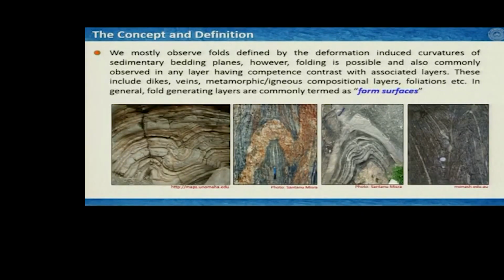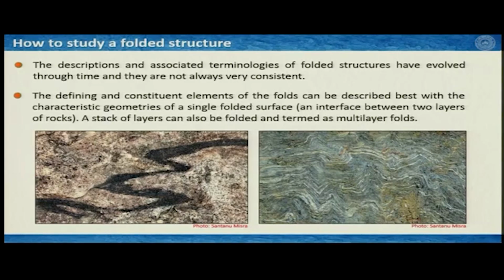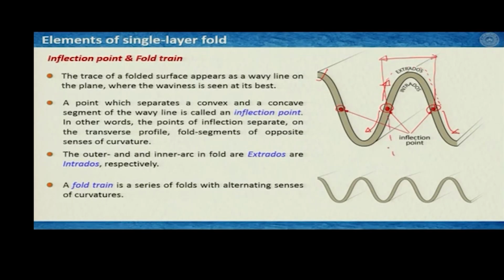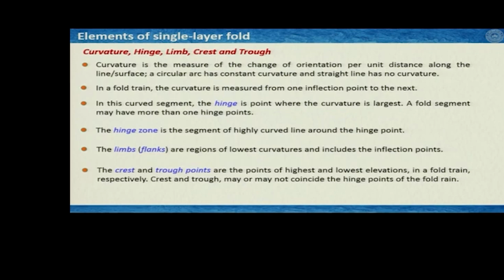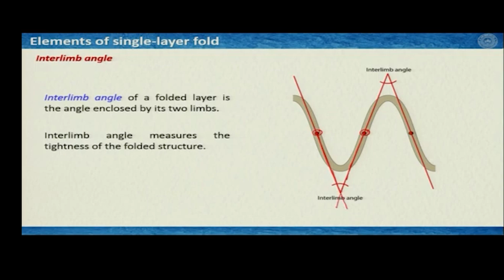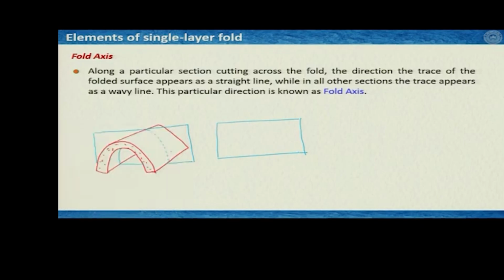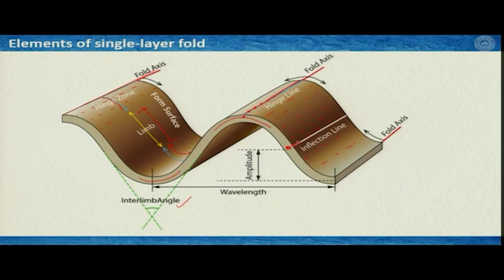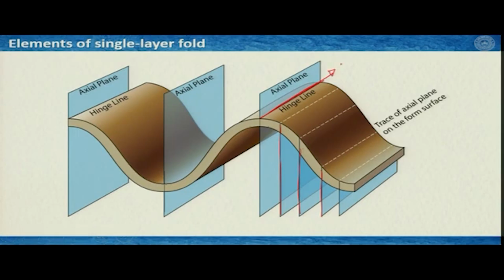Folds and Folding: Basic Concepts